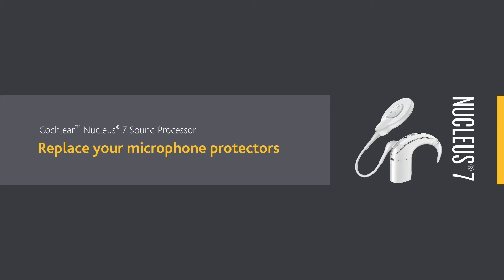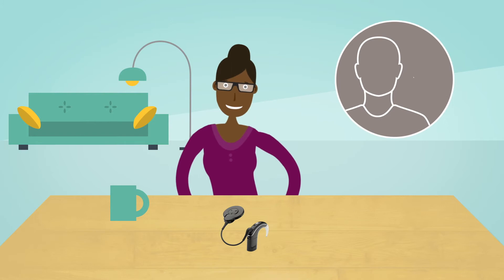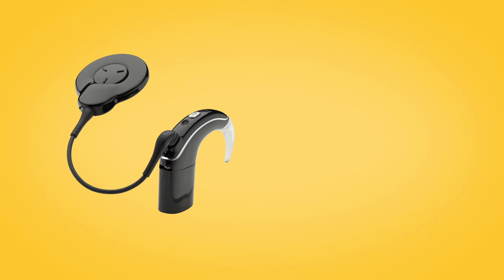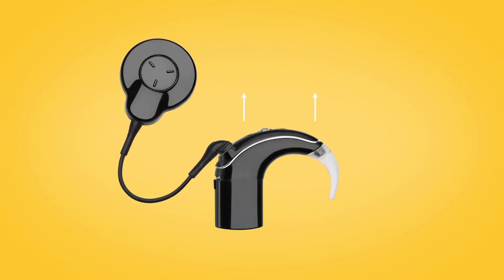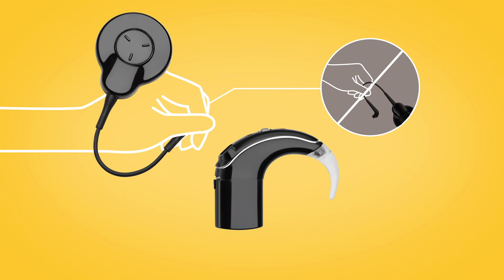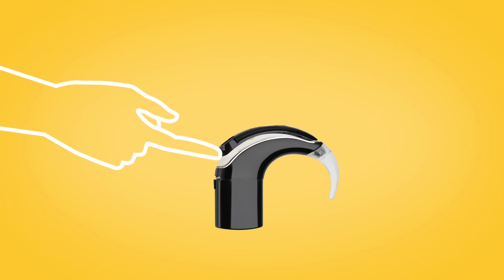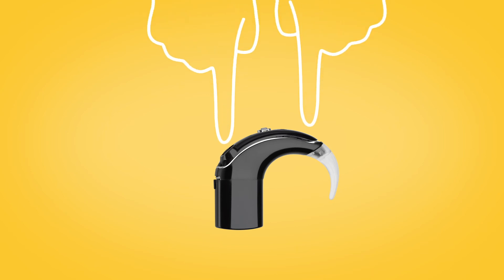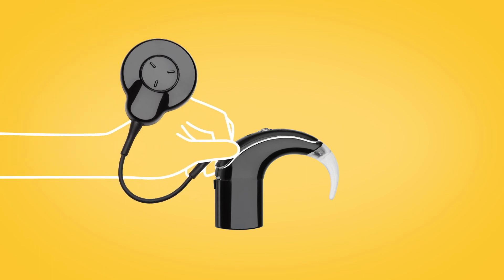Replace your Nucleus® 7 Sound Processor microphone protectors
Watch this short video to learn how to change the Microphone Cover on your Nucleus® 7 Sound Processor.

It is important to change your microphone covers regularly to keep your cochlear implant sound processor working properly and optimise your hearing performance. You should replace your Cochlear Nucleus 7 Sound Processor’s microphone protectors every three months, or sooner if you live in a high humidity
environment, perspire frequently or notice degradation in sound quality.

For more information about the Nucleus 7 Sound Processor (CP1000)